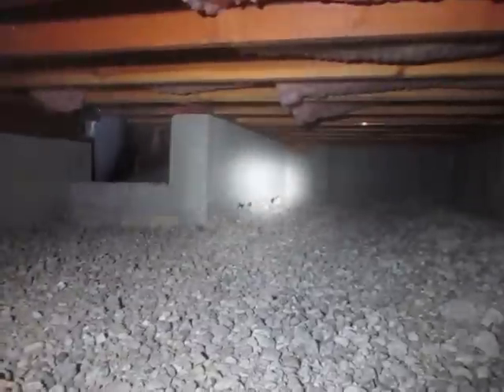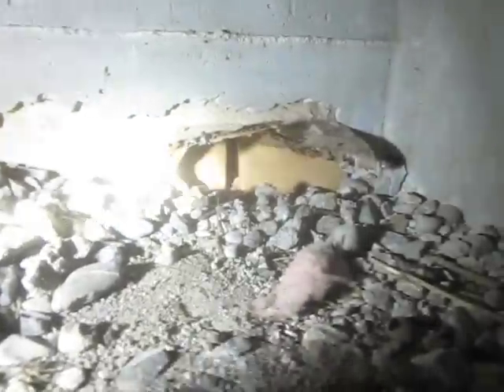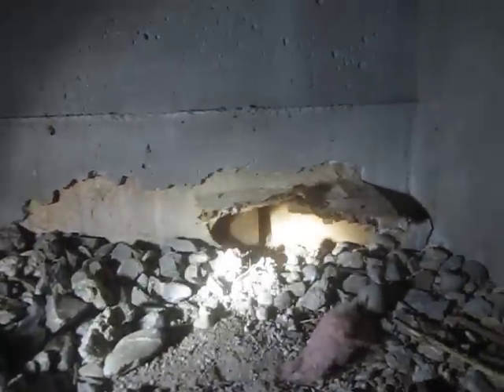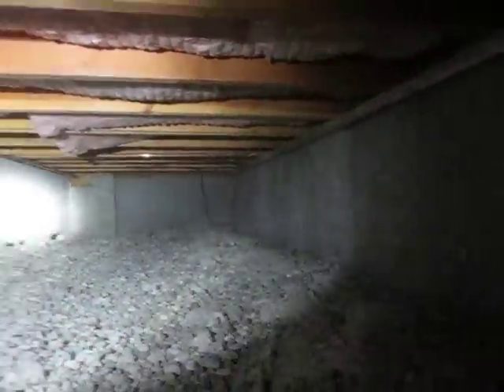Pier and Grade Beam Foundations: Void Filler/ Void Creation